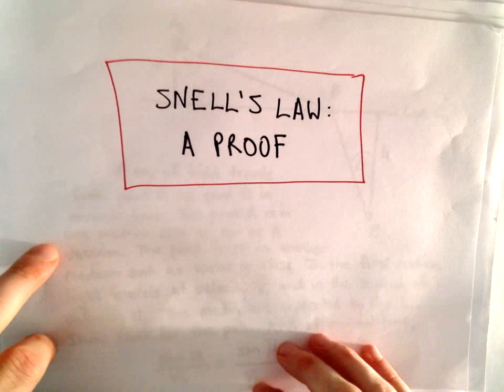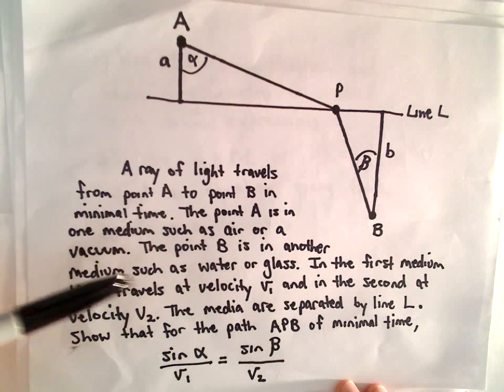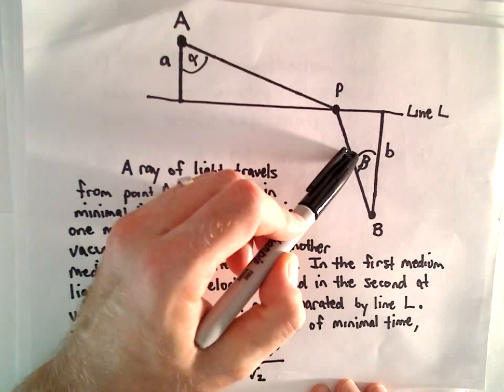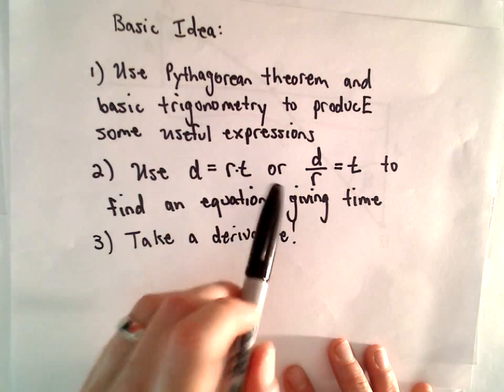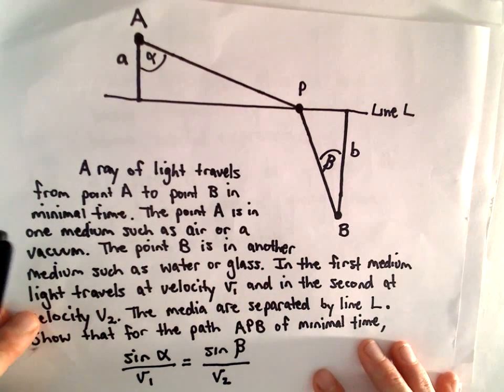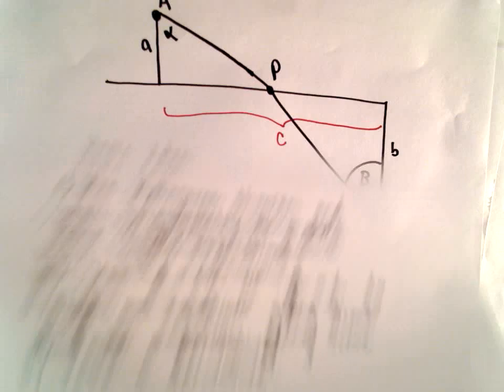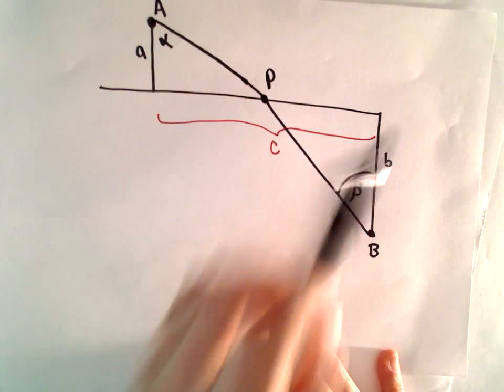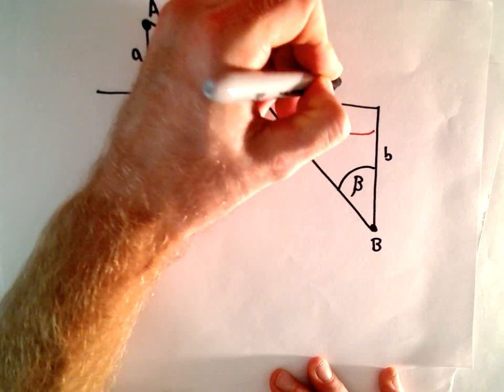Snell's Law : A Calculus Based Proof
You da real mvps!   $1 per month helps!! Snell's Law : A Calculus Based Proof.  Here I prove Snell's Law using techniques that a person would learn in a first course of calculus.